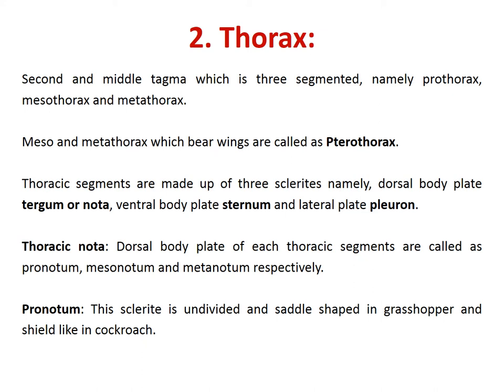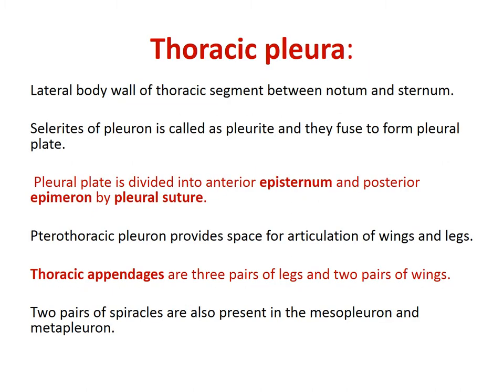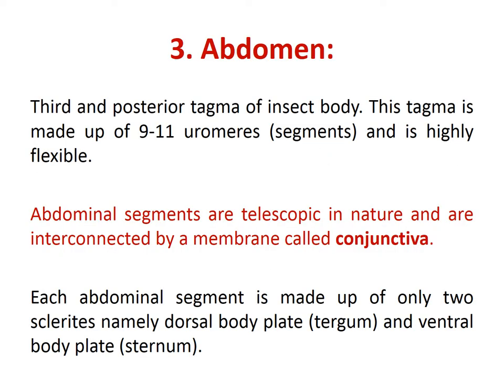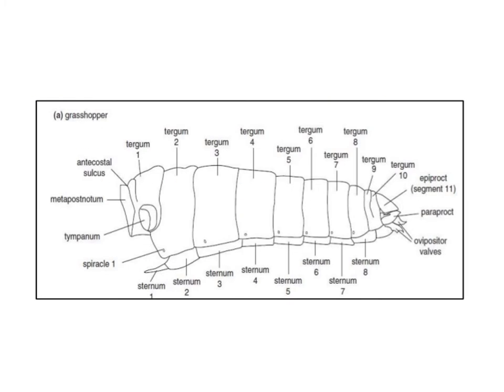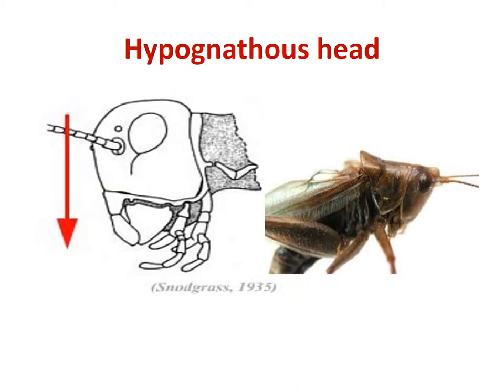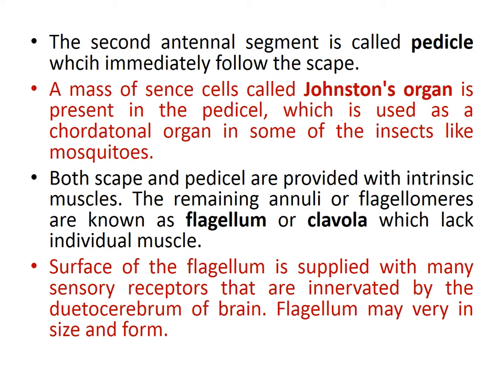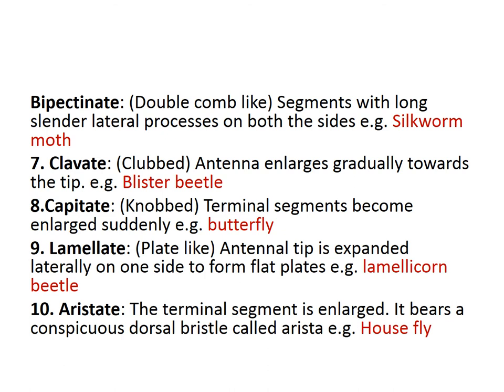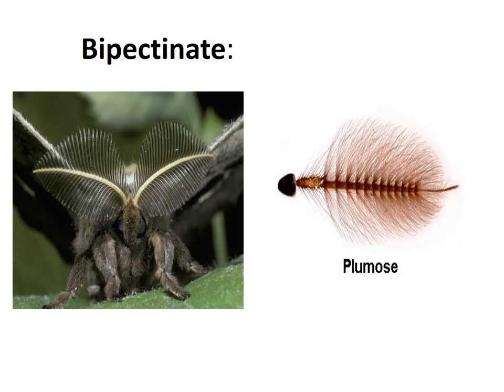Head torax and abdoman th